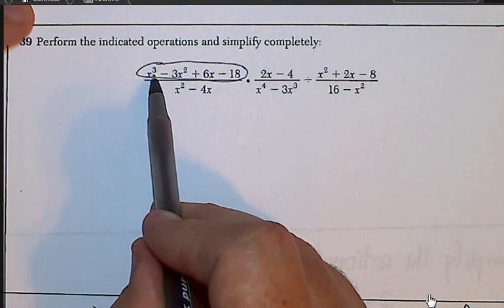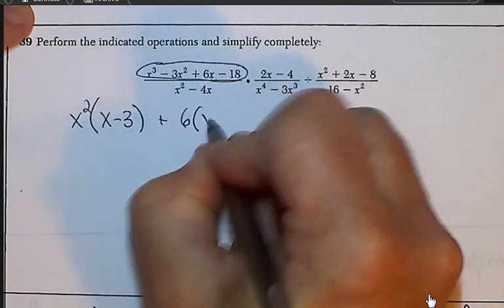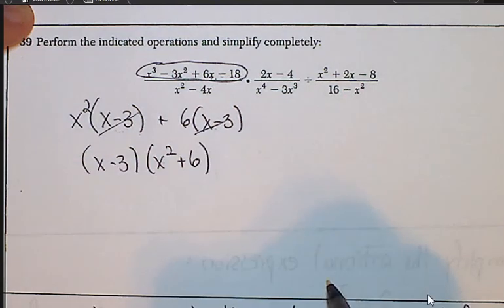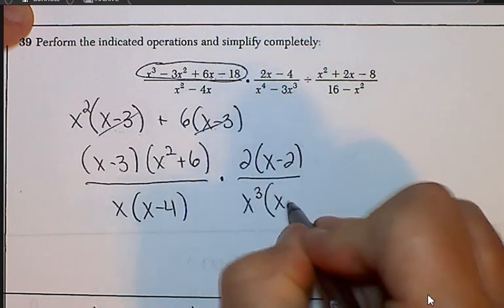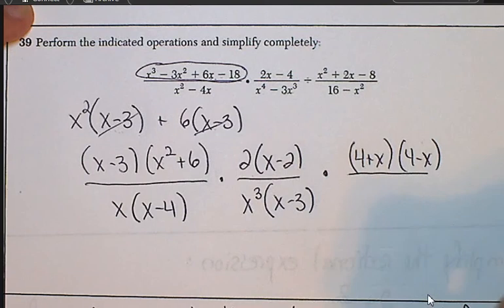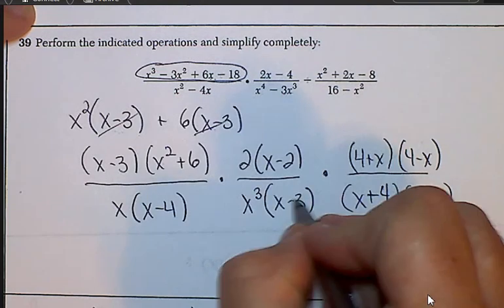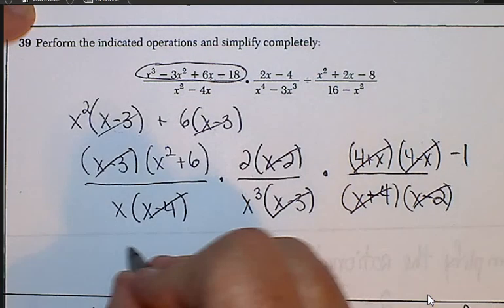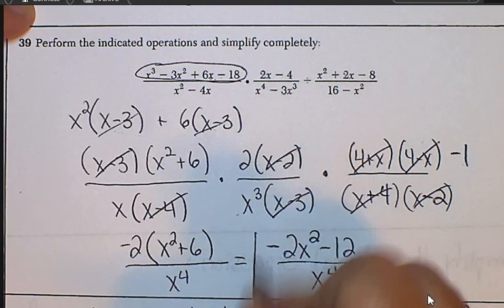Simplifying Rational Expression with multiplication and Division. Factoring by grouping